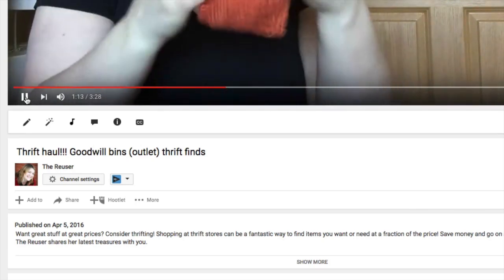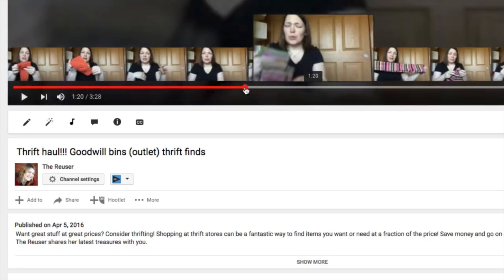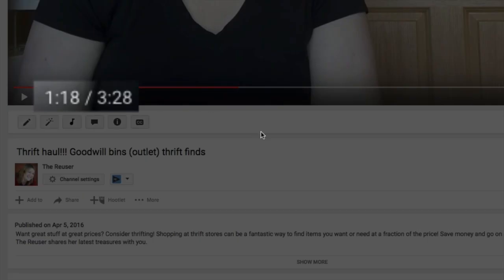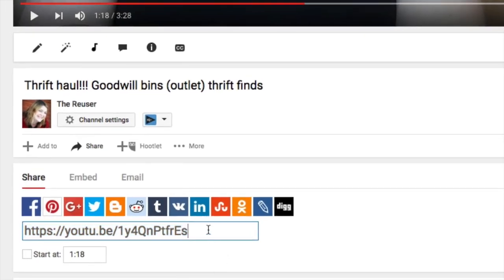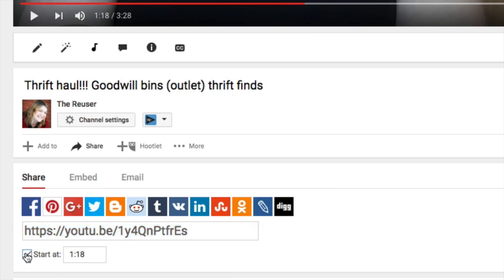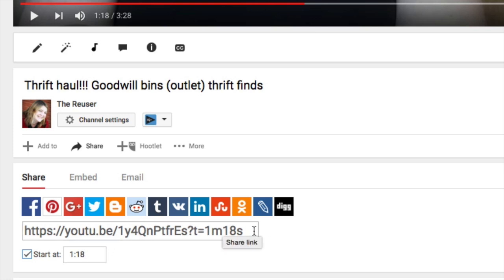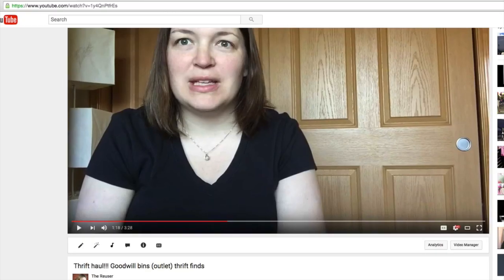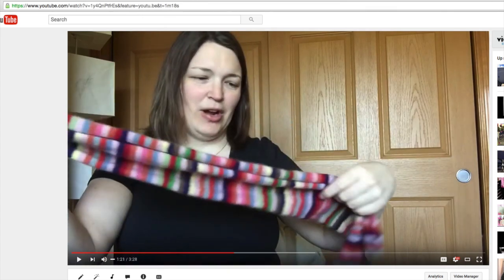How to make YouTube videos start playing at a specific time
Make videos start at a specific point Last week, I shared a video on how to speed up and get the information you need faster from YouTube videos.

This week, I'm going to share another time-saving tip - how to make videos start playing at a specific time. This is useful when you want to share videos with your friends or clients and want to skip the less important parts.

Sharing videos that start playing at a specific time

Say you're watching a TEDtalk on YouTube and you want to share it with a coaching client or a friend, but you want it to start at the part you found most interesting.

All you need to do is follow these steps:

Pause the video at the point you'd like it to start. 0:30

Click 'Share'. There's a 'Start at:' box at the bottom of the section that shows the time where you paused the video.

Check the 'Start at' box. You will notice that the share link has changed and '?t=XmYs' has been added to it. (X=minute, Y=seconds)

Copy and paste that link in a new tab and you'll see the video starting at that point.

Easy, right?

There's also a way to stop a video at a certain point. It will involve inserting a little bit of code, which I will explain in a future video.